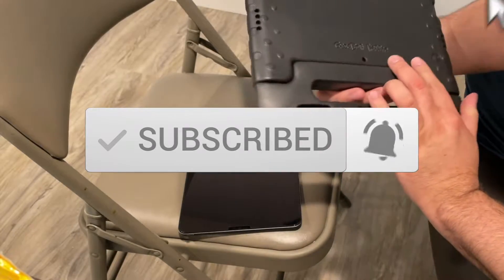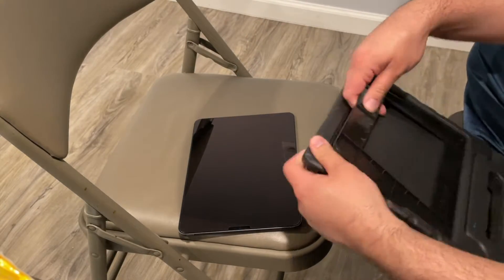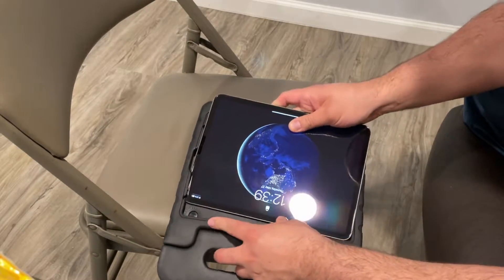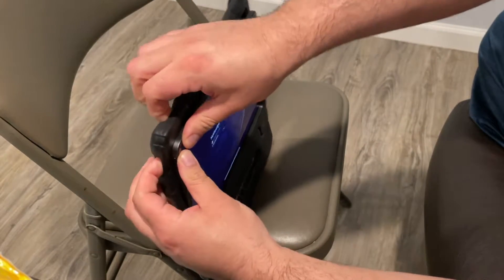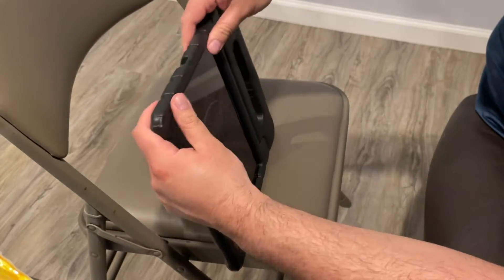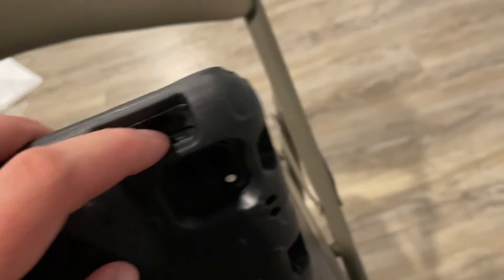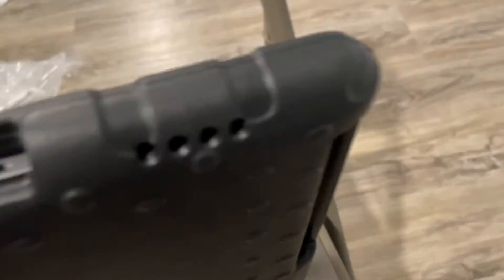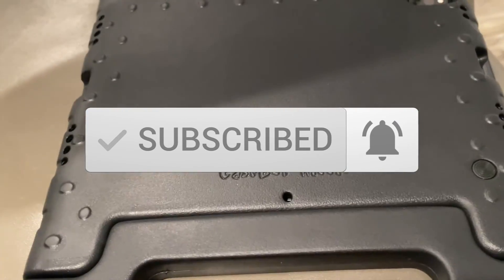Fintie Case for iPad 11 pro